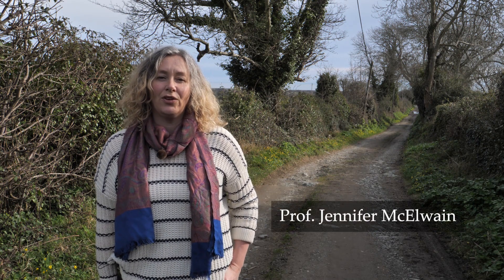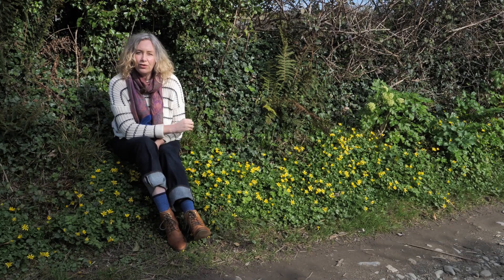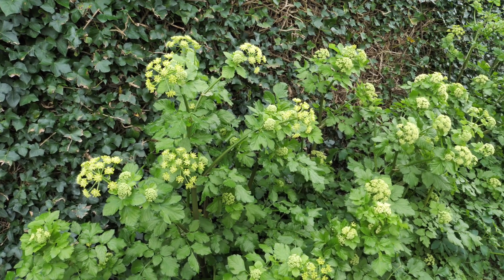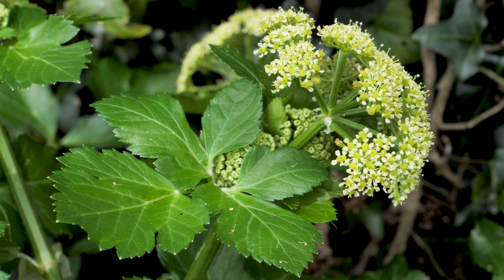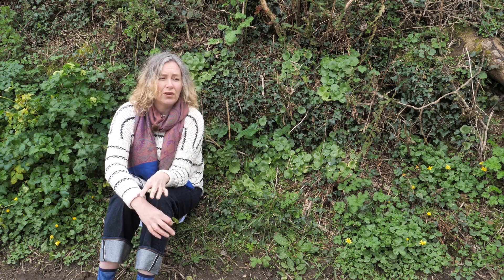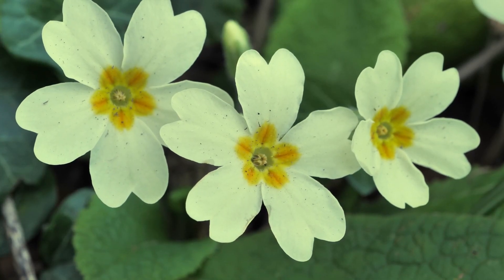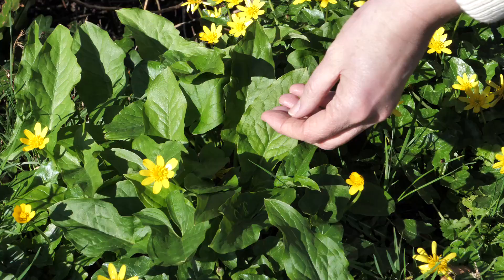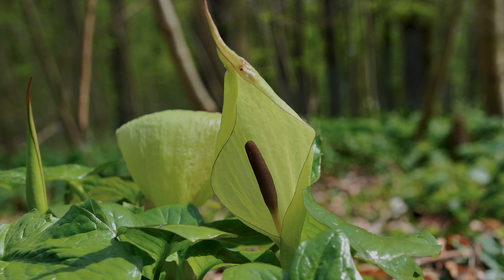5 in Five: Spring Hedgerows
Episode 7 of Trinity Botany/ Botanic Garden Series '5 in Five' featuring five common native spring plants in Irish hedgerows. Funded by the International Sustainable Campus Network & Trinity College Dublin

Speaker:
Professor Jennifer McElwain